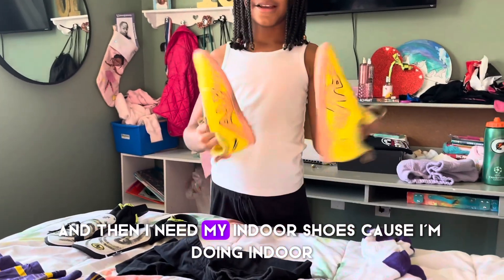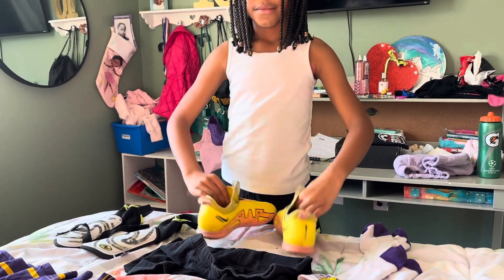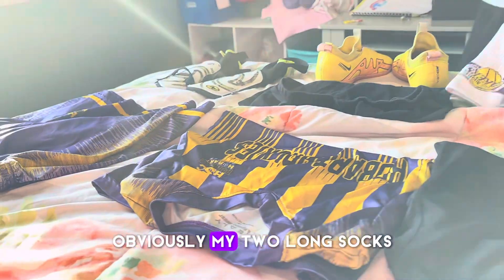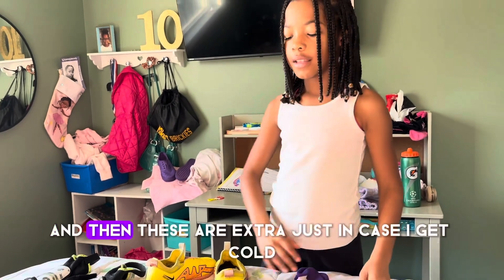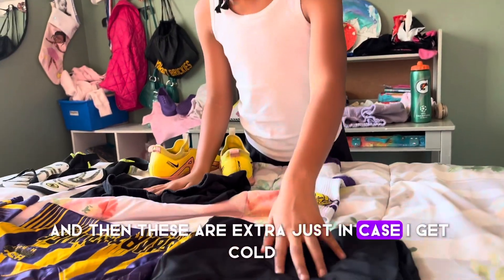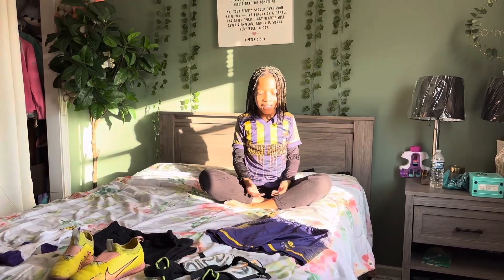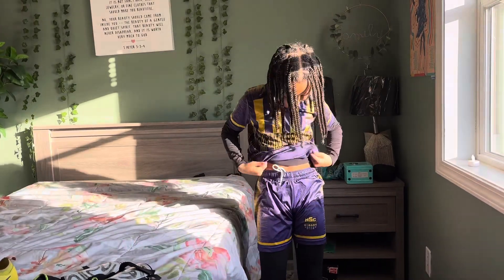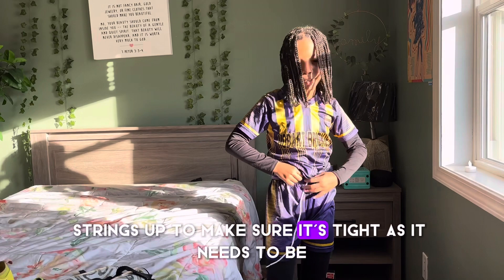Soccer Vlogs with Kayden ⚽️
Join me as I get dressed for my soccer game 🥅 ⚽️🥅⚽️🥅⚽️🥅⚽️🥅⚽️🥅⚽️🥅⚽️🥅⚽️

We really played hard this game and learned some valuable lessons about passing!

We did not come out with the Win but we had a great game and fun time playing the game we love so much! ⚽️